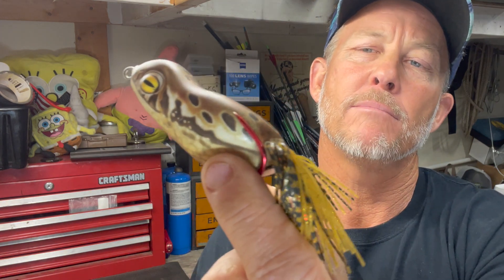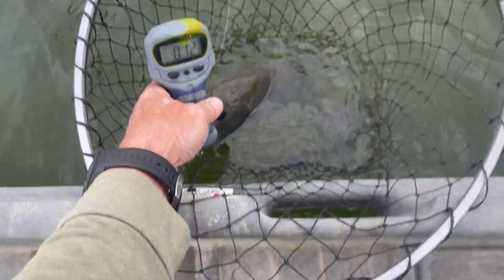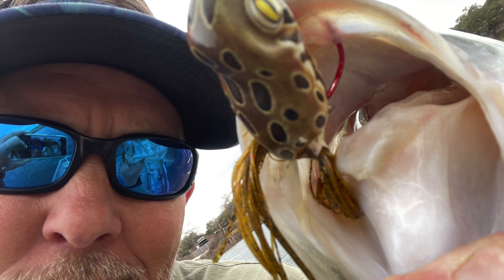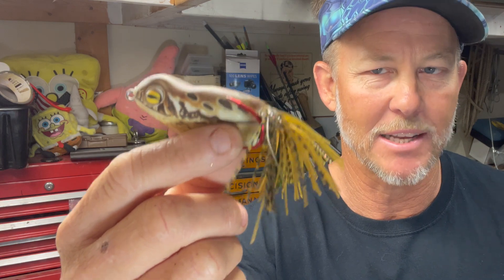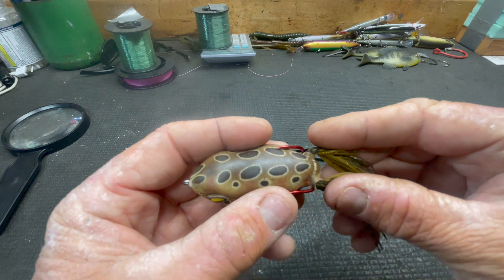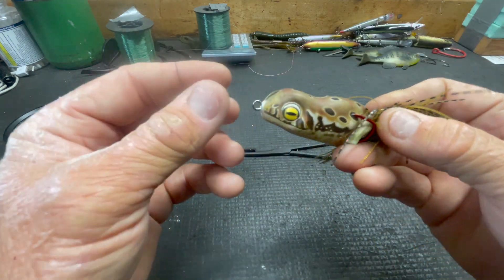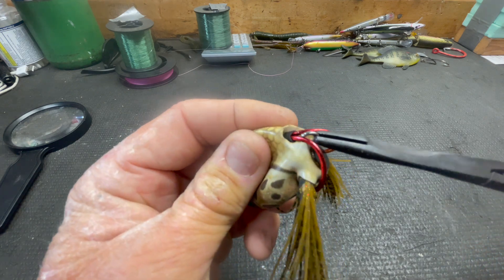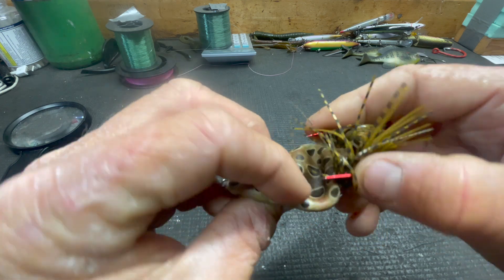Frog Fishing How to Increase Hook Up Ratio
Had a pretty big fish detach a stock component in my frog, didn't know it and the hook up ratio GOT BETTER.  Check out the Hack.